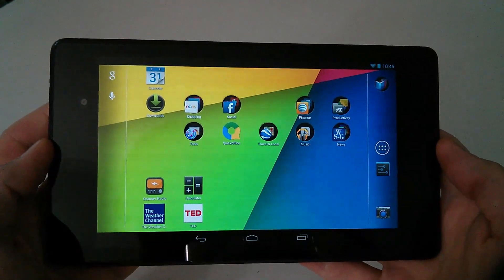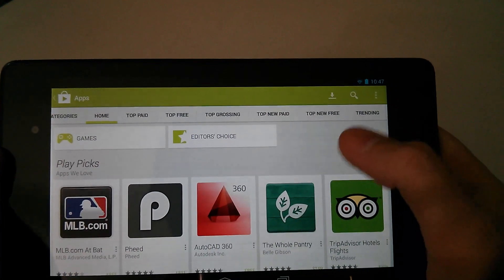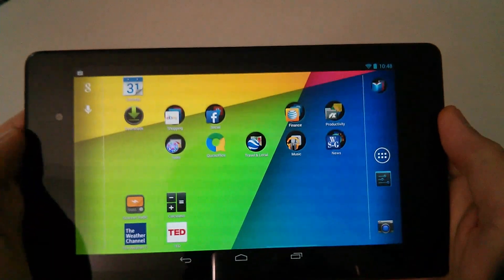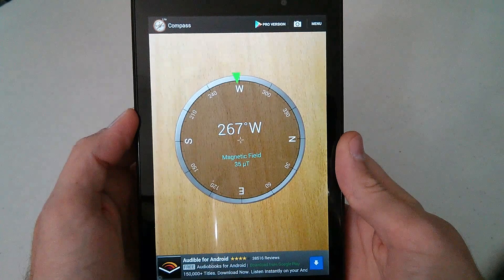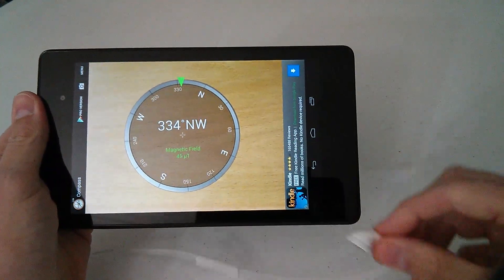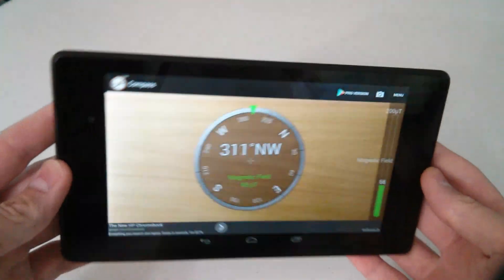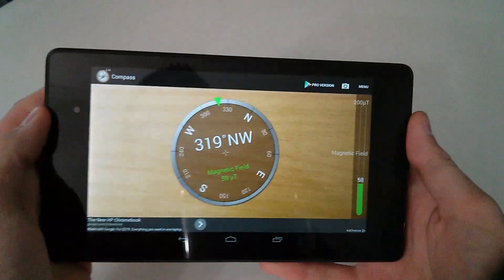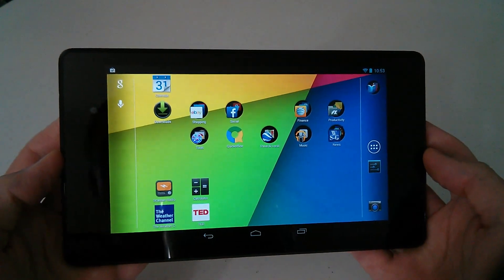Nexus 7 Compass Sensor Test & Review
Google Nexus 7 2013 Compass Sensor Test how the magnetic sensor in combination with other internal sensors are working in the Google Nexus 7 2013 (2nd Generation Tablet). Using a simple headphone magnet you can test and cause interference with the magnetic field levels causing them to malfunction. It gives you an idea that the hardware sensors are working within your mobile device.